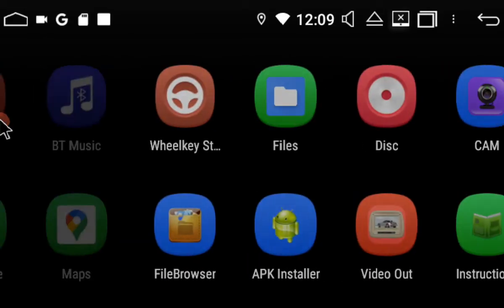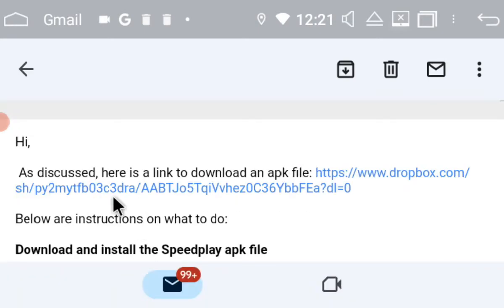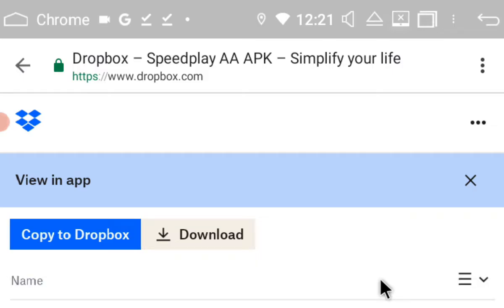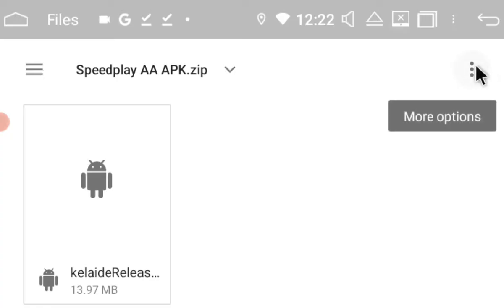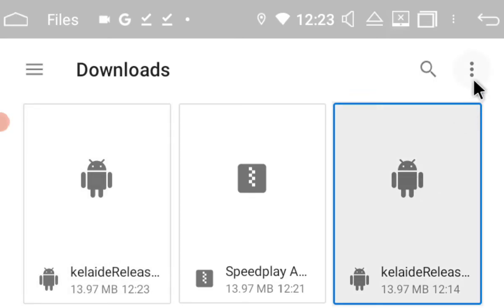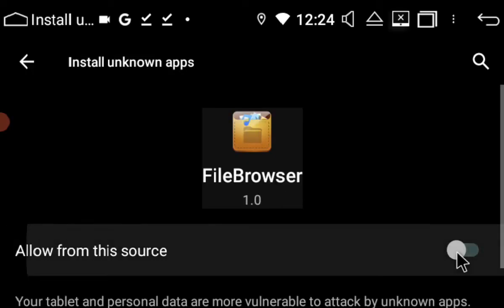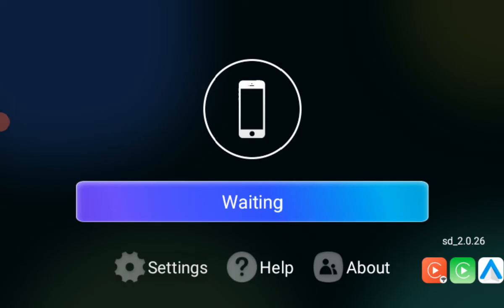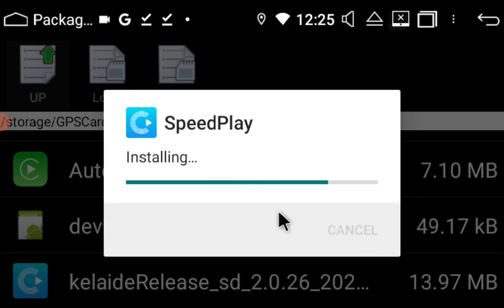How to download and install the speedplay apk onto your Polaris head unit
This video will explain and show you 2 ways you can download and install the updated speedplay apk that you have been sent via email.